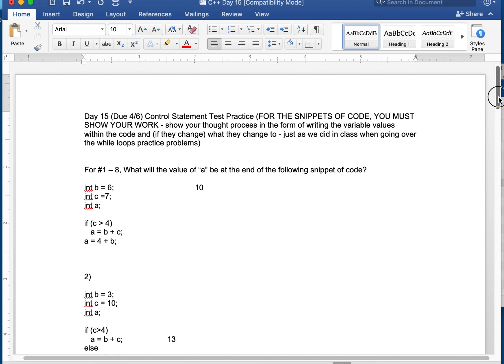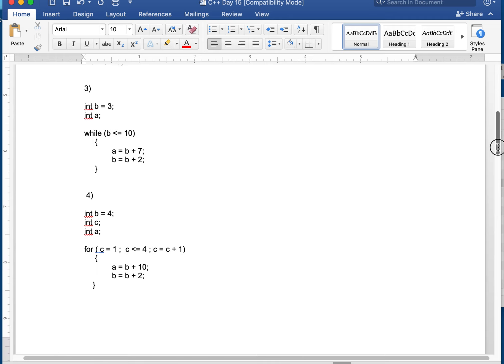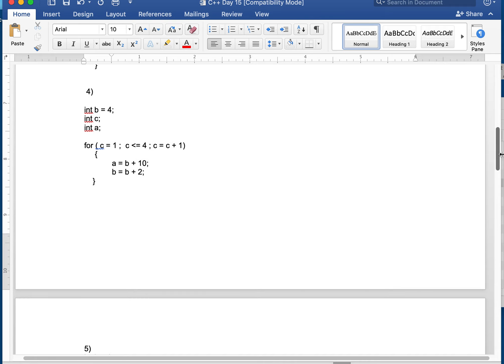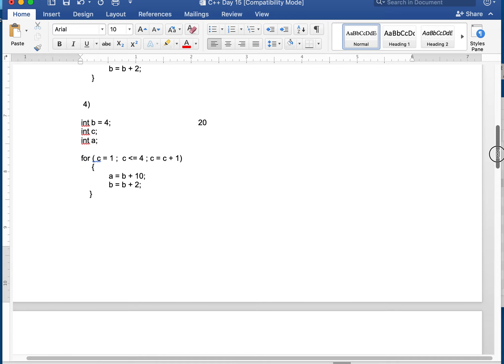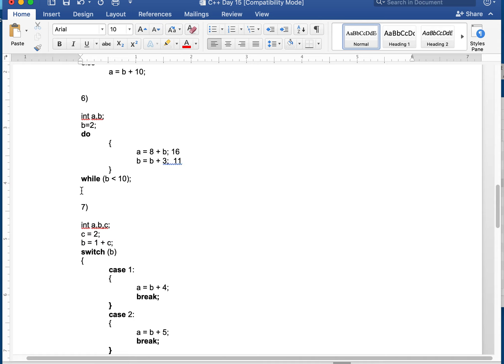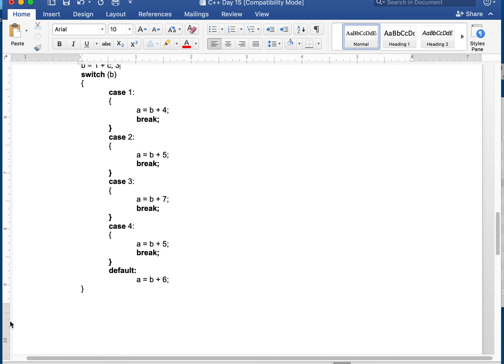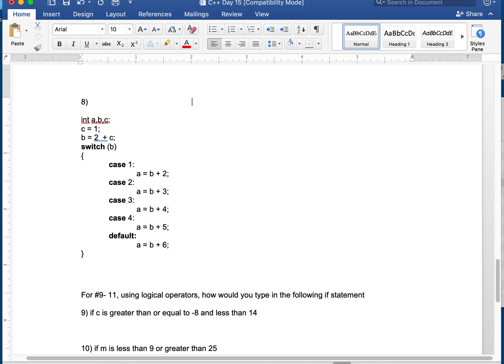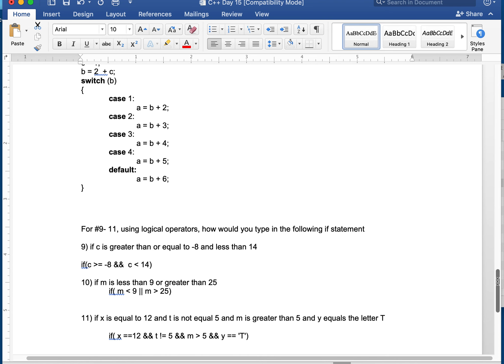Control Statement Test Practice